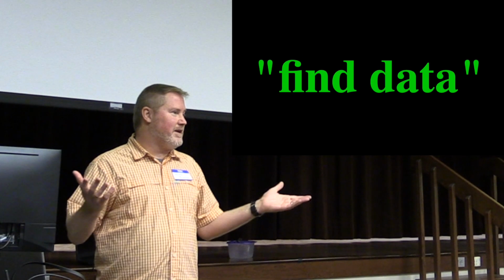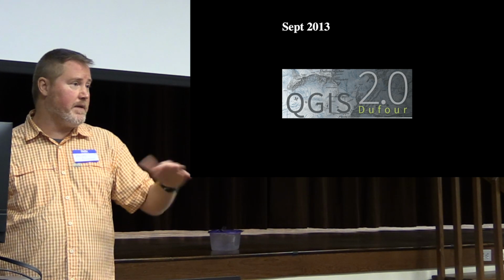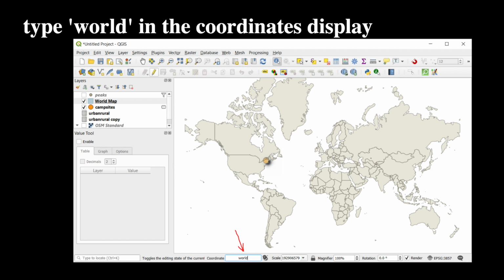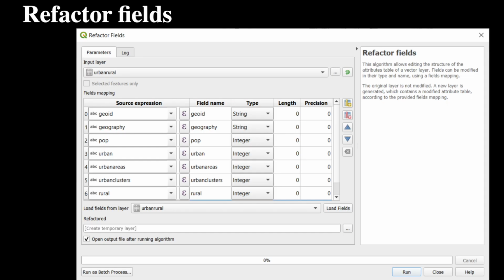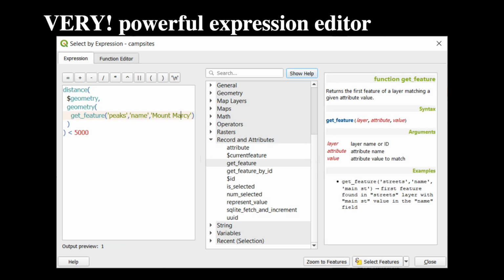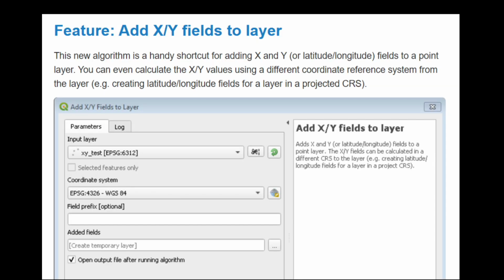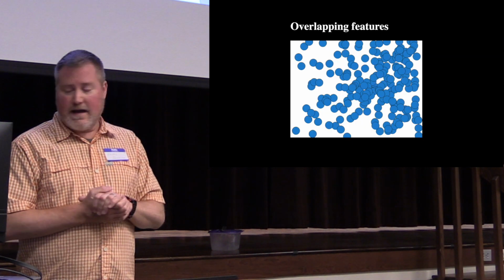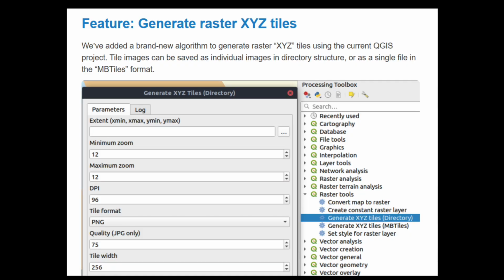Keith Jenkins - QGIS Chattanooga Meeting 2019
Supporting QGIS at an Academic (Cornell University) Library - Over the years, QGIS has become our tool of choice when assisting student, staff, and faculty researchers at our library's busy GIS Help Desk. We'll discuss some of our favorite and most commonly-used QGIS features, and why we prefer to teach QGIS to those who are new to GIS. We support other GIS software as well, but increasingly come across cases where the equivalent QGIS workflow is so much simpler or faster that we would be remiss not to share it and thereby gain a new QGIS advocate.